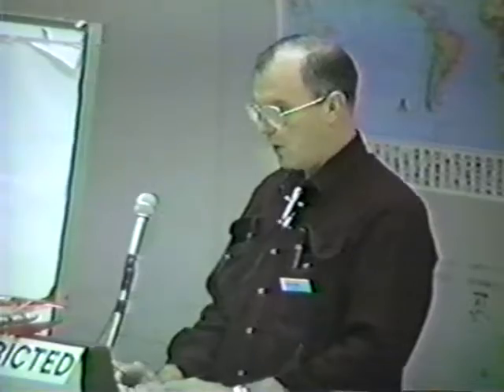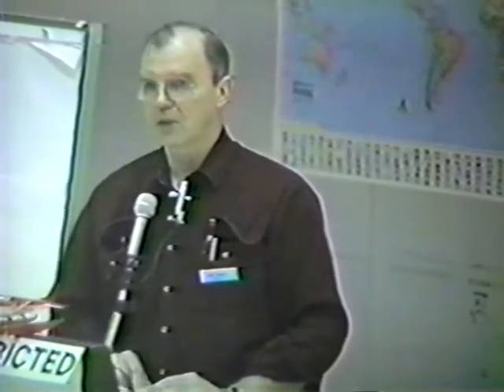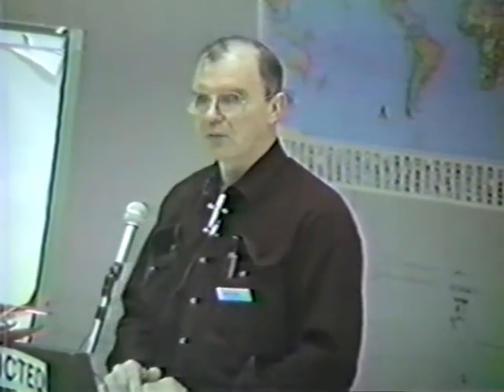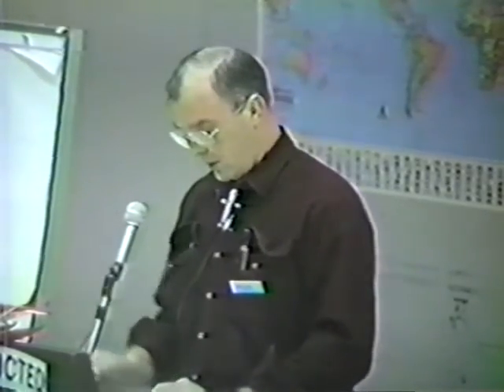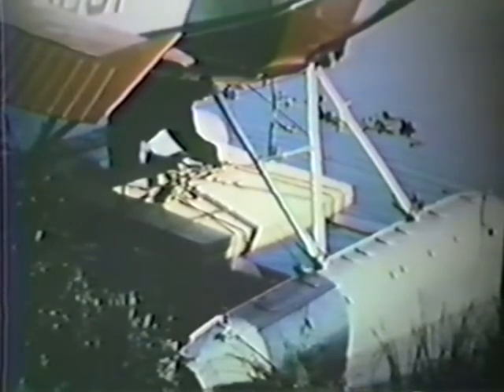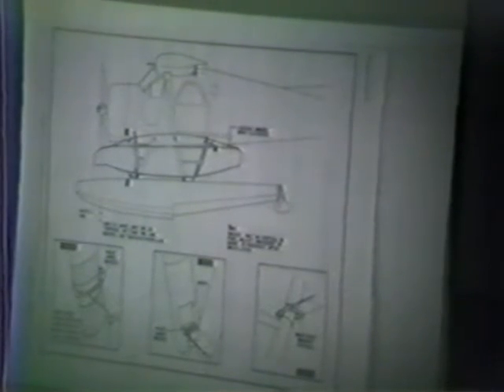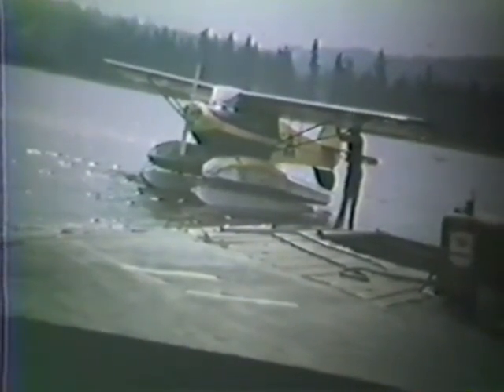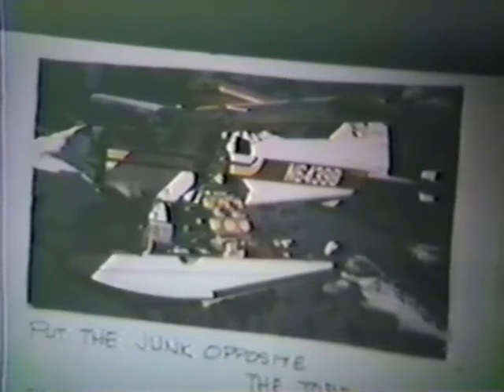1991 Seaplane Seminar Rudy Berus- External Loads AASF